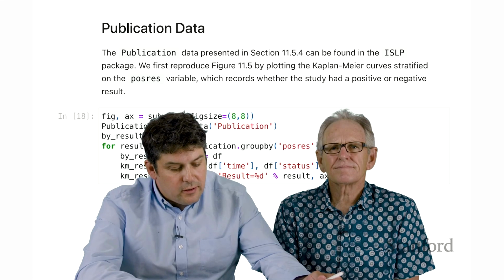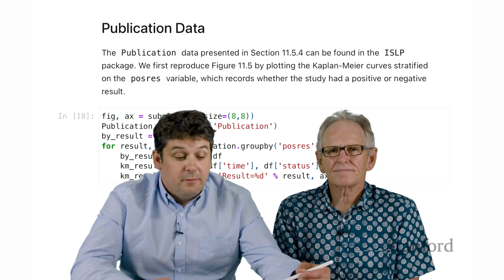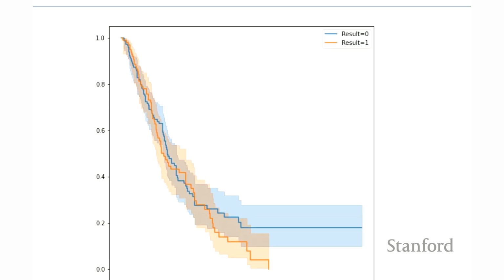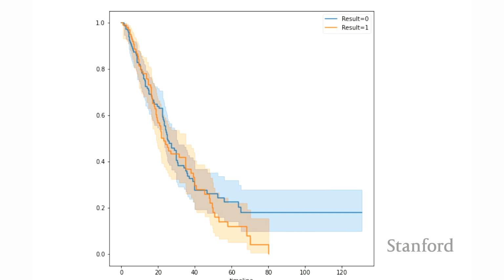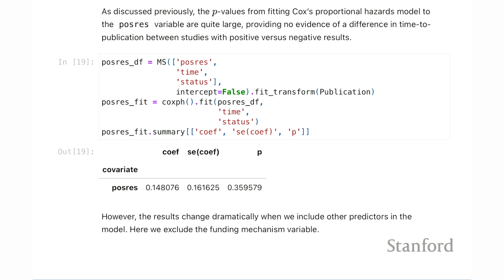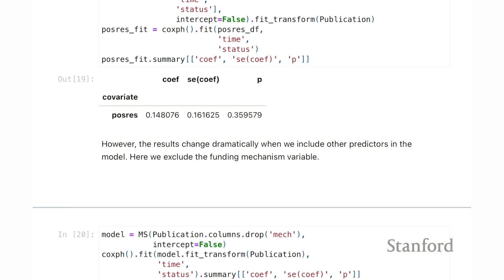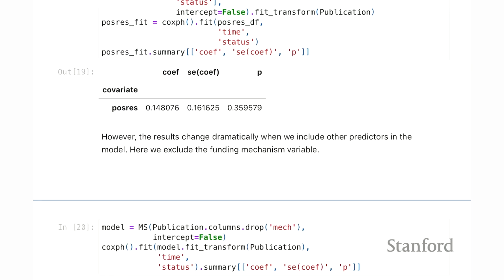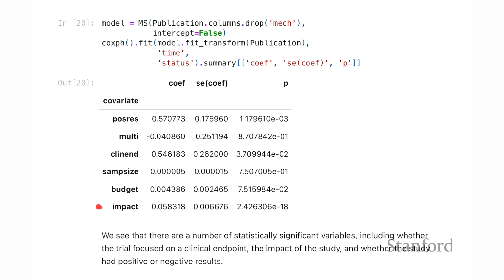Statistical Learning: 11.Py Cox Model: Publication Data I 2023